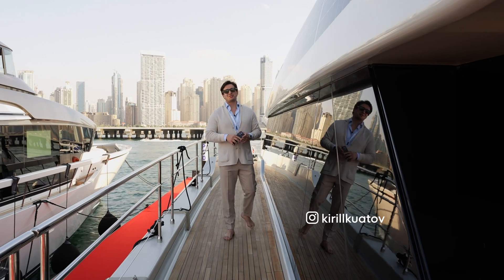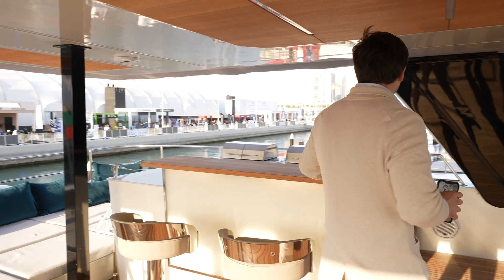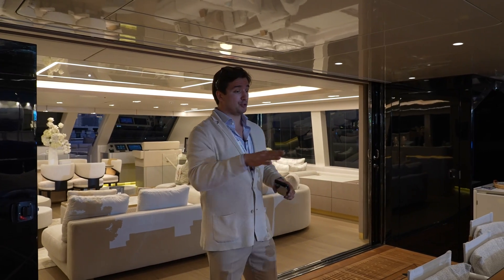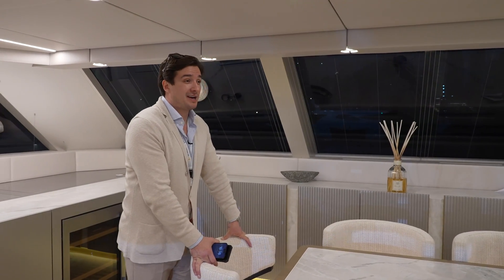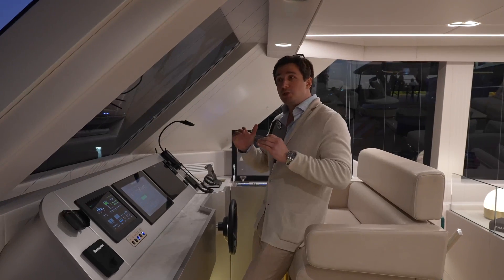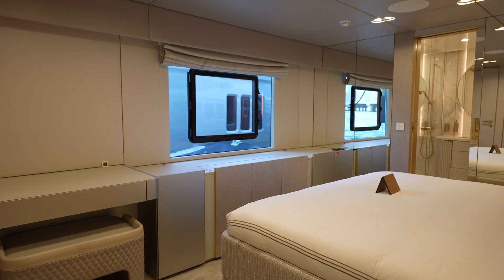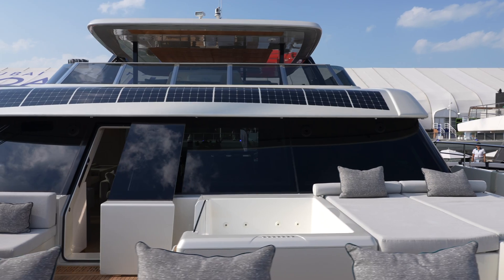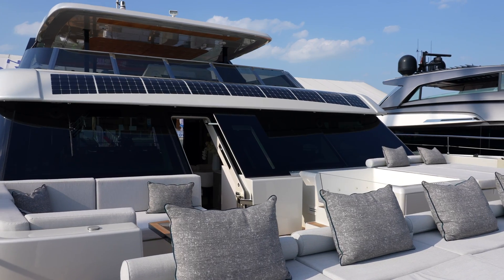Touring a Sunreef 80 catamaran ATHENA TOO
Launched under the name of Athena Too in 2023, this 80 Sunreef Power Eco is equipped with two electric 180kW engines and a 440kWh ultralight battery bank. Additionally, this power catamaranuses Sunreef Yachts’ revolutionary solar power system, with solar panels built into her composite bodywork to achieve unrivalled energy efficiency.

The four-cabin eco catamaran features a smart energy management system, energy-saving air-conditioning, and a sustainable décor with furniture made of flax fiber. Her standout features include a jacuzzi on the bow terrace, an invisible aft garage, or an outdoor gym area.

✅ Builder Sunreef Yachts
✅ Year 2023
✅ Length 23.8 m
✅ Beam 12 m
✅ Gross tonnage 79 GT

☑️ Cabins 6
☑️ Guest 12
☑️ Crew 4

📲 WHAT’S UP Kirill Kuatov ) for additional information and quiries.